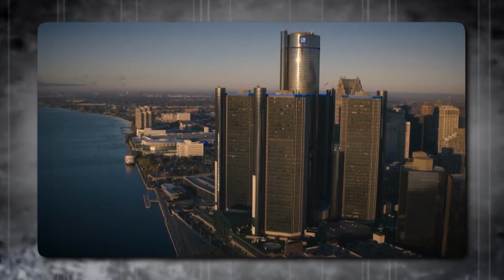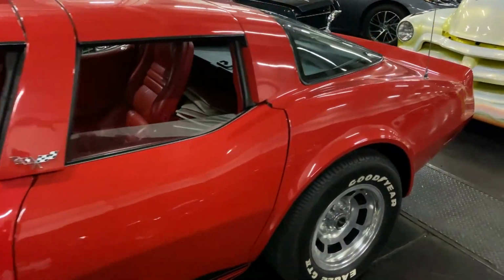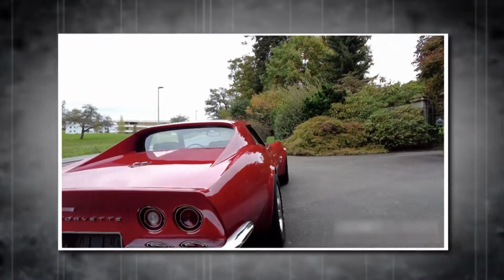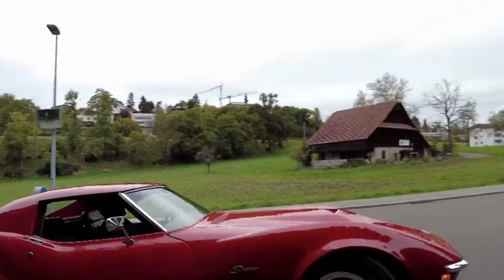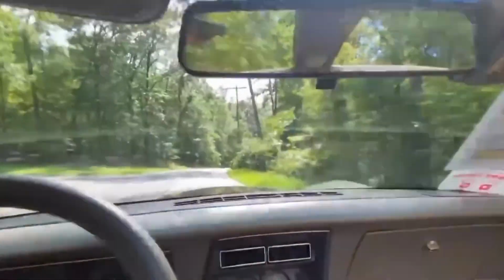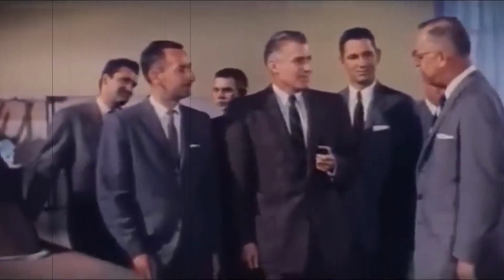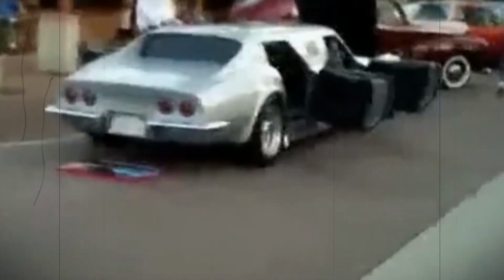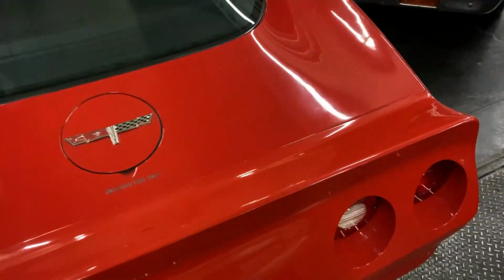The Mystery of the Ultra Rare 4 Door C3 Corvette – Why Was It Made?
Unravel the enigma with our captivating video, "The Mystery of the Ultra-Rare 4-Door C3 Corvette – Why Was It Made?" This exclusive documentary delves into one of the automotive world’s most intriguing anomalies: a four-door version of the classic C3 Corvette, a model that defies the traditional sports car blueprint.

Join us as we explore the history, motivations, and engineering challenges behind this rare Corvette variant. Learn about the circumstances that led to its creation, the market forces at play, and why it remained a curiosity rather than becoming a mainstream success. Featuring interviews with automotive historians, rare footage, and detailed analysis, this video is a must-watch for Corvette enthusiasts and mystery lovers alike.

Have you ever seen or heard about the 4-door C3 Corvette before? Share your thoughts and any information you might have in the comments below!

Whether uncovering hidden gems or exploring iconic car legends, our channel brings the secrets of the automotive past to light for enthusiasts around the world.

I do NOT own some or all of the video materials used in this video.